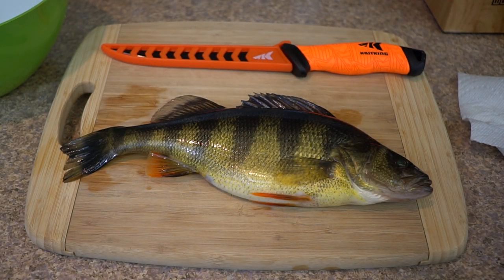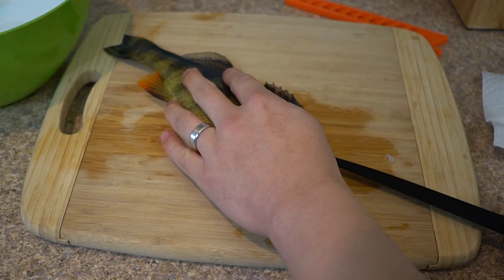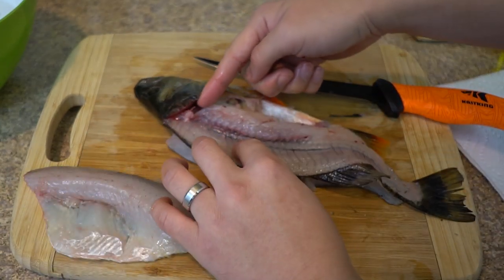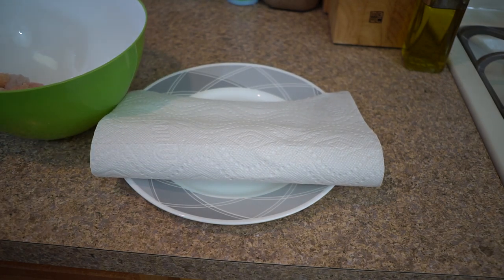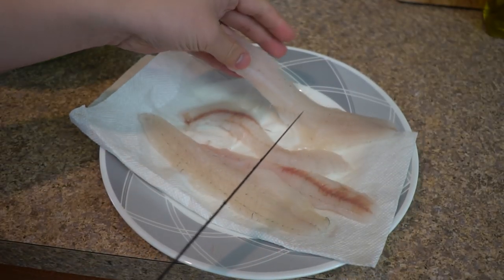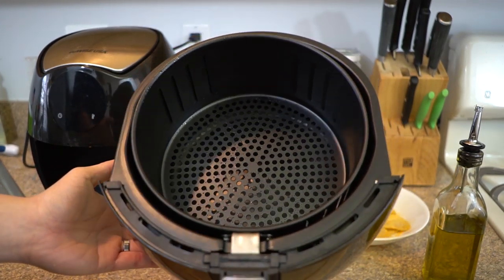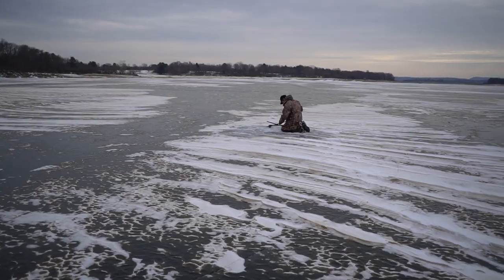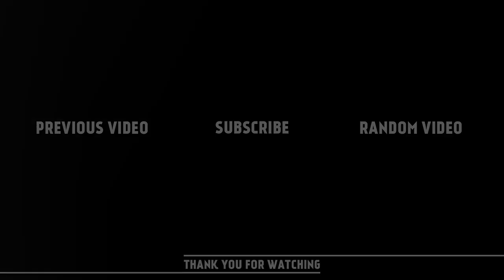Catch and Cook - Cooking Yellow Perch Fish in Air Fryer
Catch and Cook - Cooking Yellow Perch Fish in Air Fryer.  Went Ice fishing up Central New Jersey and brought back some Yellow Perch to cook up!

KastKing Fillet Knife
KastKing Auto-Adjust V Knife Sharpener
Popular Air Fryers on Amazon

Fishing Gears

Play Lists